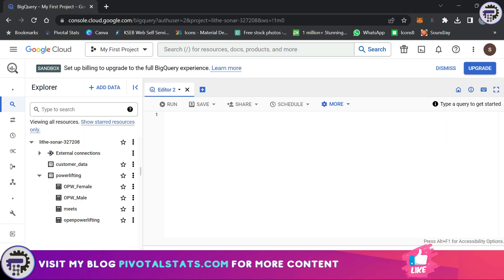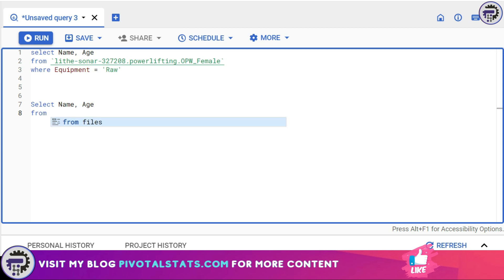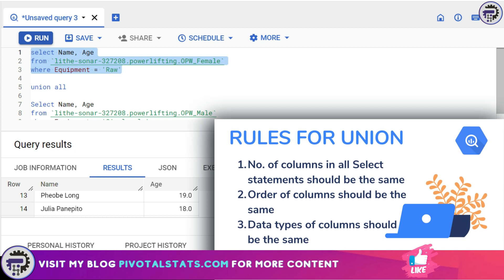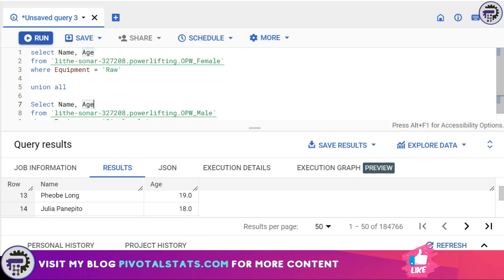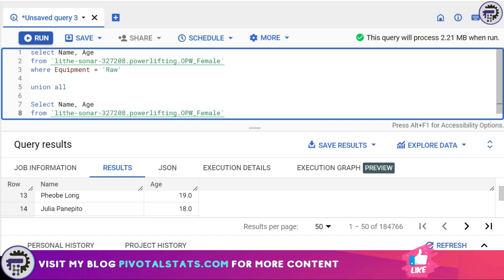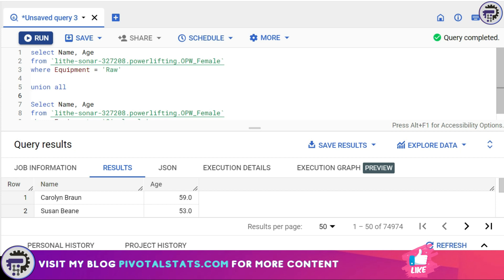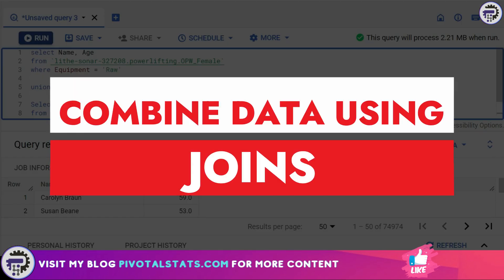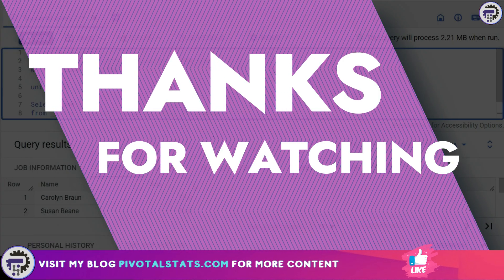Append multiple tables using UNION in SQL | BigQuery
We will see how to use UNION ALL and UNION DISTINCT to append data from multiple select statement together
1. UNION Syntax
2. Appending All Data
3. Appending Unique Values
4. Rules for using UNION

Cool tech used for these videos :
1. Blue Yeti Microphone
2. LG Ultrawide Curved Monitor